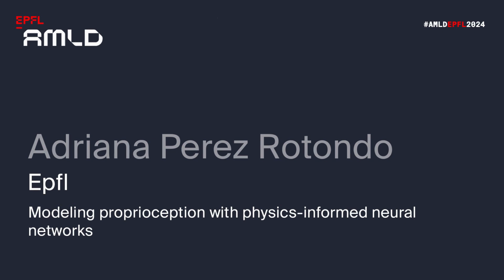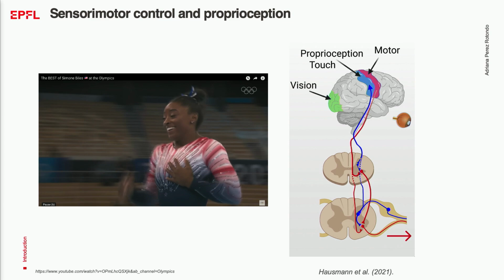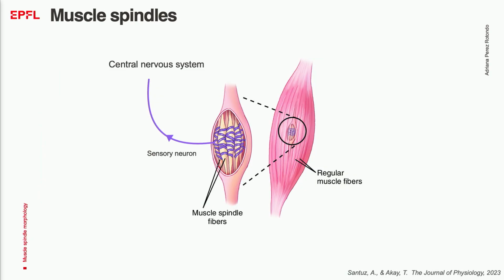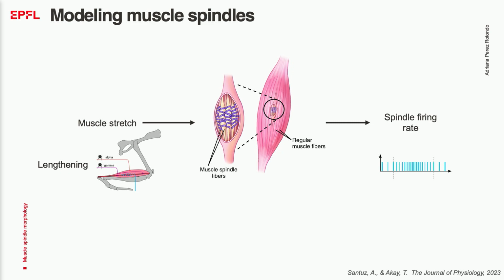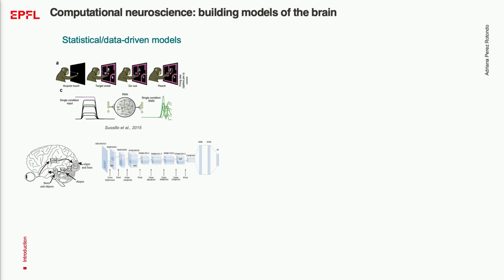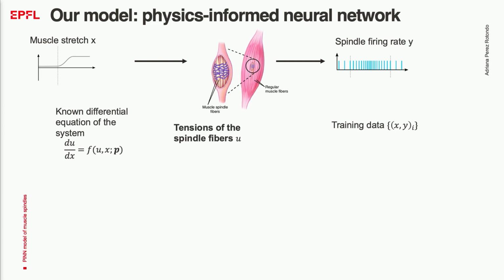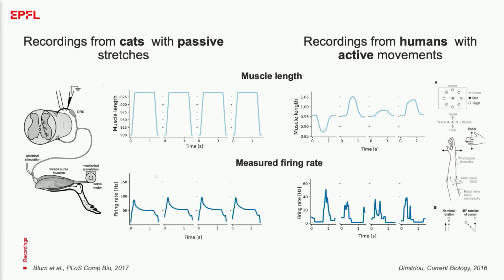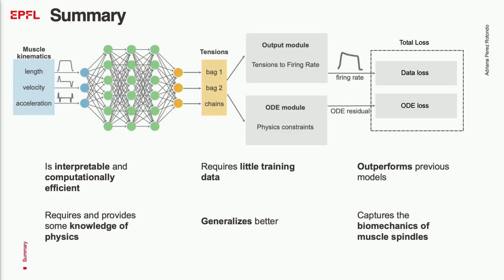Modeling proprioception with neural networks | Scientific Machine Learning | Adriana Perez Rotondo